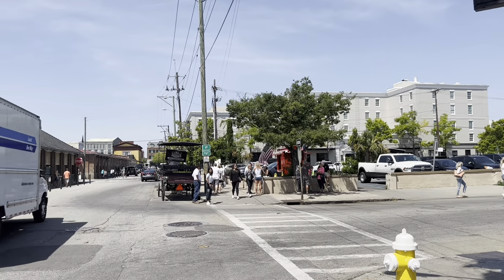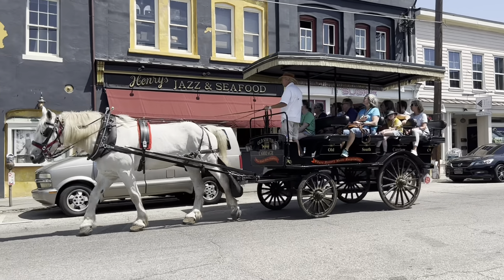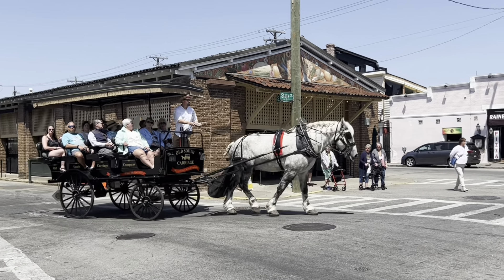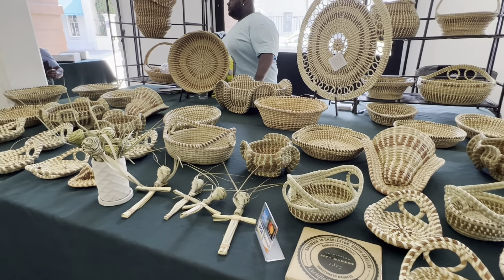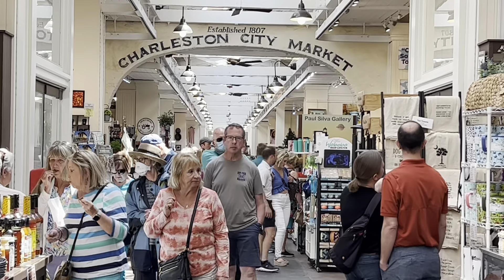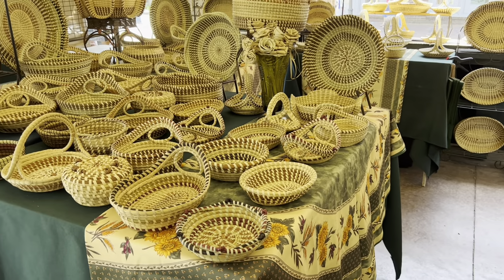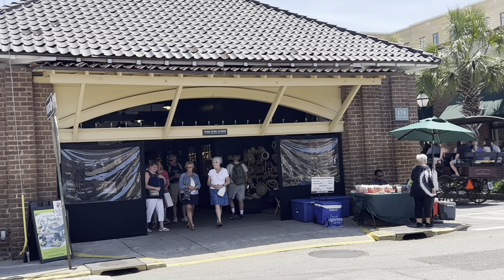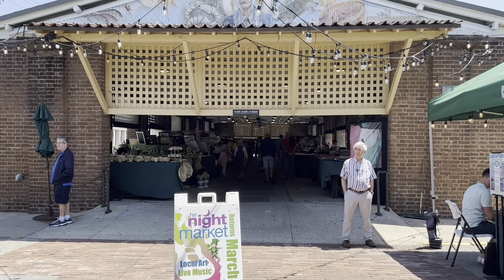Charleston City Market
This video was filmed on April 28th, 2022 in Charleston, South Carolina. This video features the Charleston City Market. Charleston’s first public market was established in 1692 at the corner of Broad and Meeting streets. The first market sheds were built in 1790, and gradually expanded to occupy most of this strip from the Charleston Harbor to Market Street by 1806.  In 1838, a fire destroyed the market’s head-house, and the city enlisted local architect Edward B. White (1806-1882) to design the current head-house, Market Hall, which was completed in 1841.￼ Following Hurricane Hugo in 1989, the Market Hall building was restored by the City of Charleston and received a Carolopolis Award from the Preservation Society in January 2003.